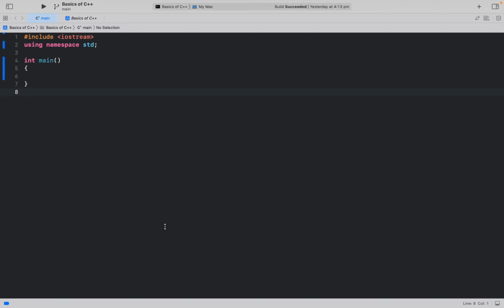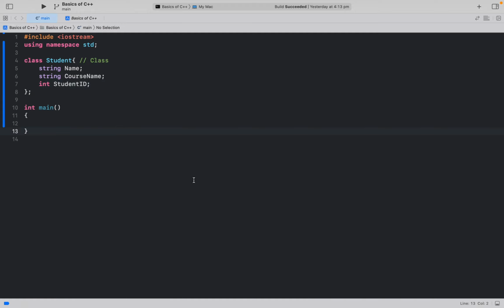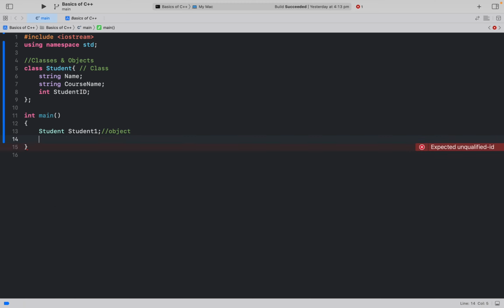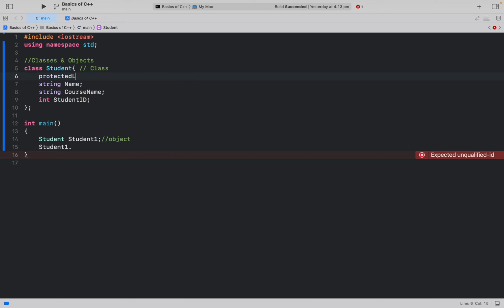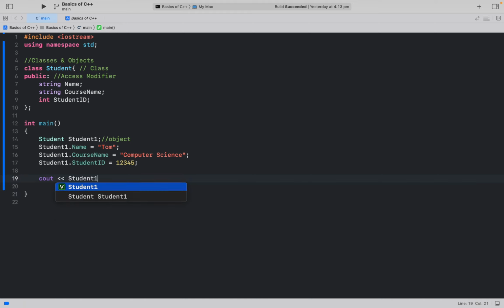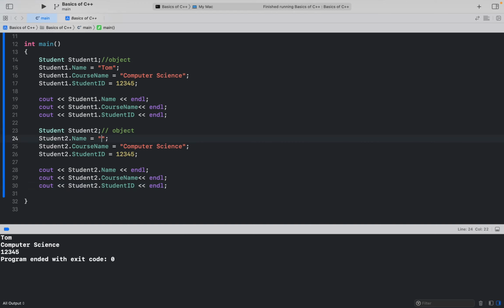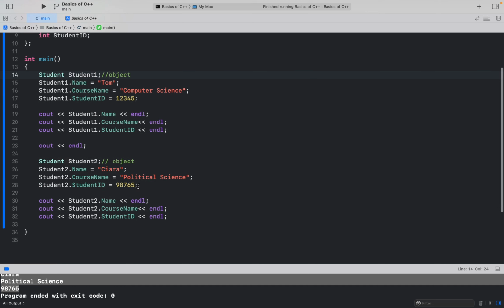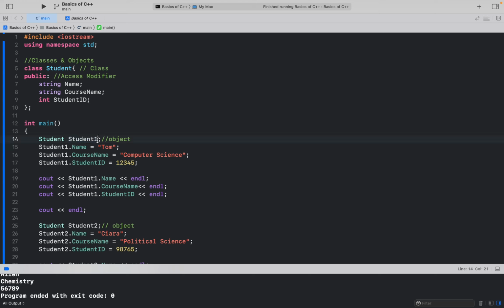Classes & objects in C++ | Object Oriented Programming in C++ (Beginners) | Lecture 1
Welcome to Classes & objects in C++ | Object Oriented Programming in C++ (Beginners) video!

In this video, the viewers will be introduced to classes and object in c++. This will be a very basic video tutorial, which will provide detailed explanation on classes and objects in c++.

mycodings
Thanks